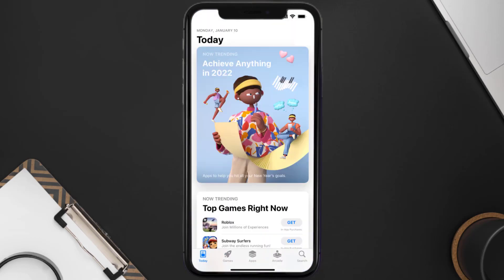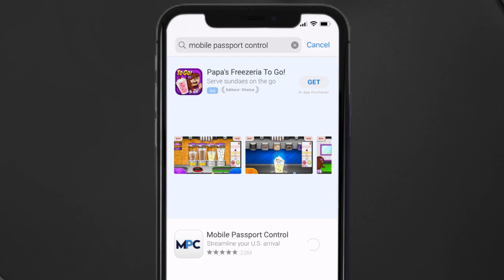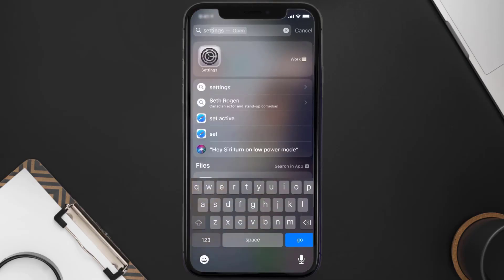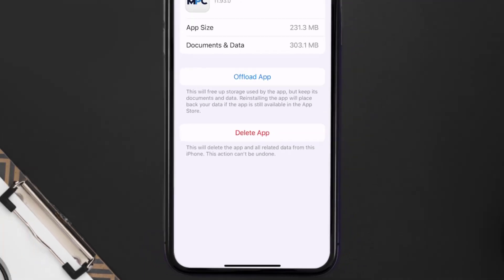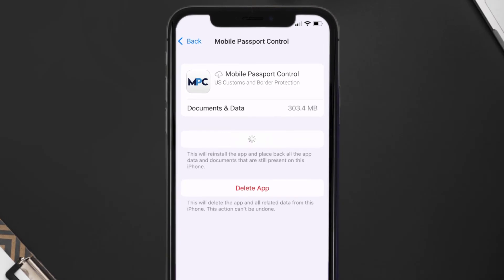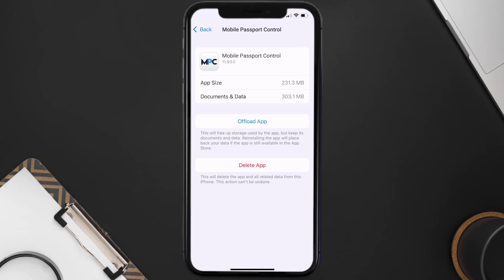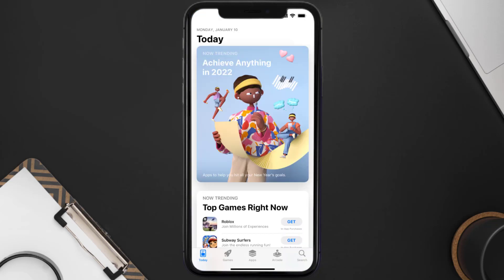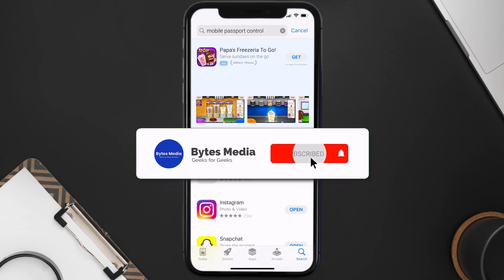Mobile Passport Control App Not Working: How to Fix Mobile Passport Control App Not Working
In this video, I'll show you How to Fix Mobile Passport Control App Not Working. This is the easiest and fastest way to Fix Mobile Passport Control App Not Working. Make sure you watch until the end of this video to find out How to Fix Mobile Passport Control App Not Working on ios. These methods work on iOS 11 as well as iOS 12, iOS 13, iOS 14, iOS 15 and iOS 16. Hope you enjoy!

Video Parts:
00:00 Intro: How to Fix Mobile Passport Control App Not Working
00:07 1.Solution: Update Mobile Passport Control App
00:27 2.Solution: Clear Mobile Passport Control App cache files
00:57 3.Solution: Delete and Reinstall Mobile Passport Control App
01:19 Outro: Ending